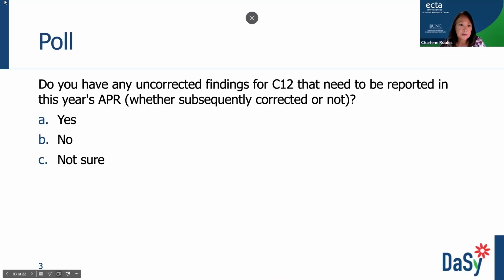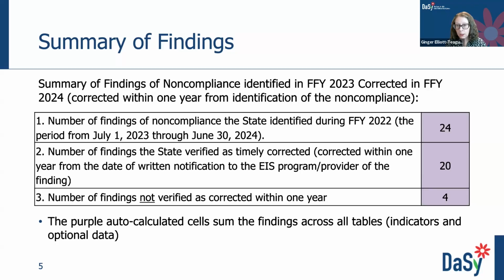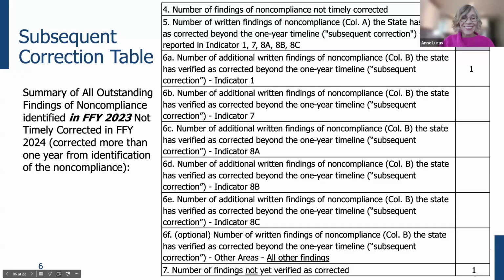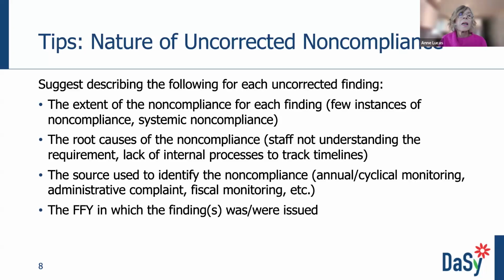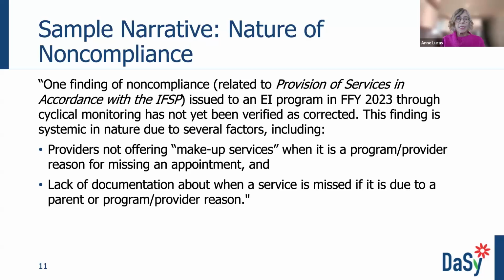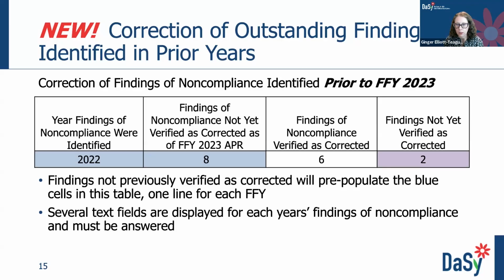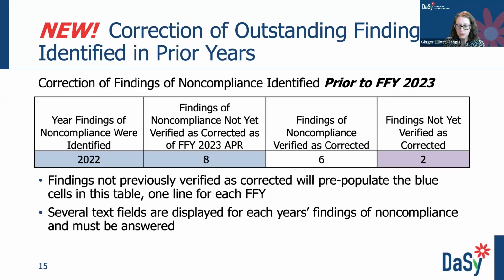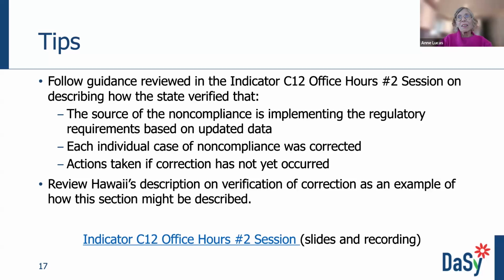Part C SPP/APR Indicator C12 Office Hour Series. Dec. 2, 2025.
By The DaSy Center and ECTA.  DaSycenter.org and ECTAcenter.org.

This video focuses on the requirements related to Indicator C12, including the required and optional data and the processes that states need to have in place to collect and report this data. Intended audience: Part C Coordinators, Part C Data Managers, Part C Monitoring Staff, and Part C staff responsible for preparing the SPP/APR.

Developed under a grant from the U.S. Department of Education, H373Z240001. The contents and resources do not necessarily represent the policy of the U.S. Department of Education, and you should not assume endorsement by the Federal Government. Project Officers: Meredith Miceli and Alexis Lessans.